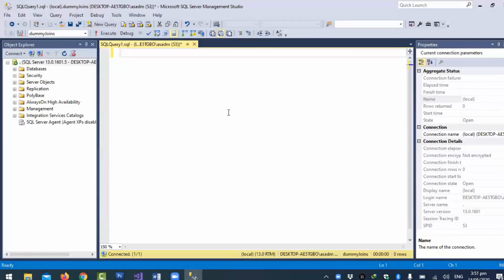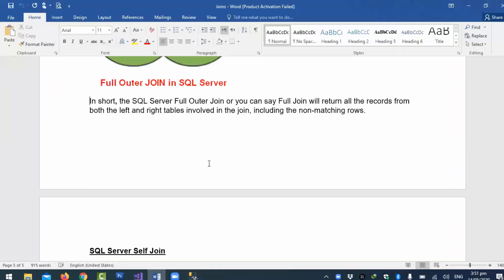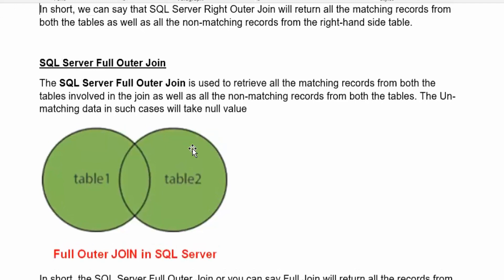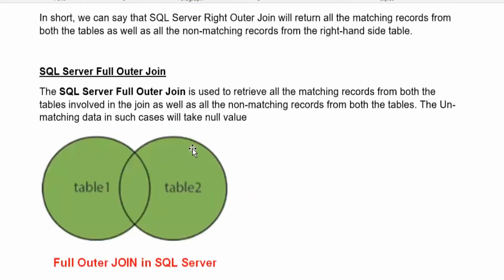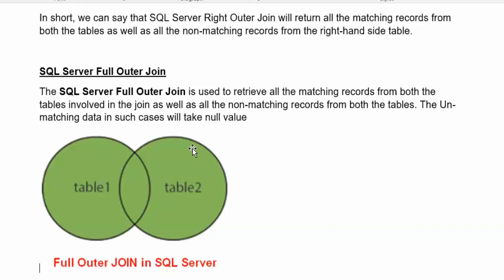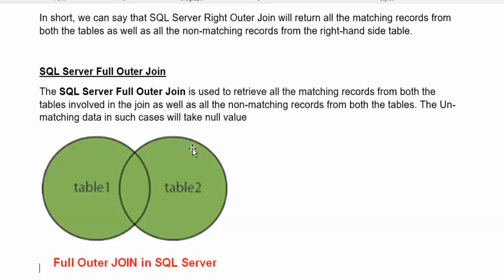54- Full Outer Join in SQL SERVER (Hindi/Urdu)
In this video we have discussed Full outer join and also discuss full outer join with example.